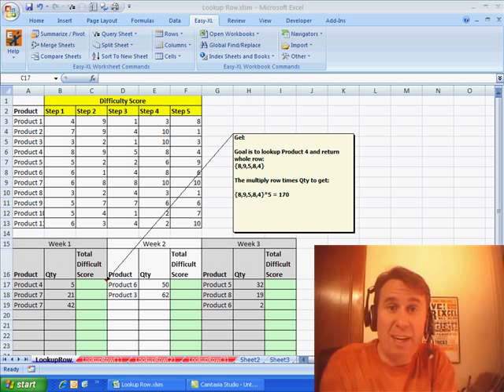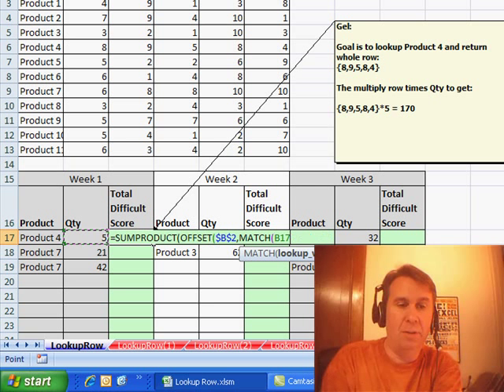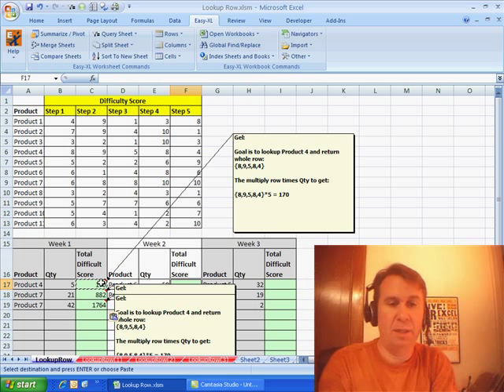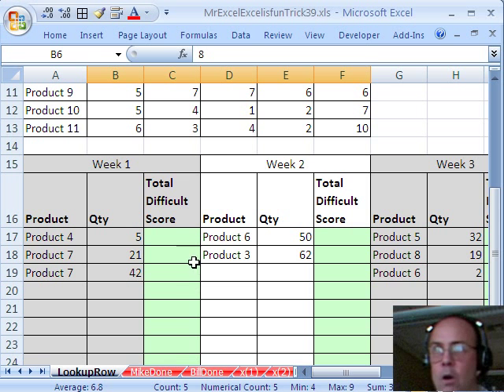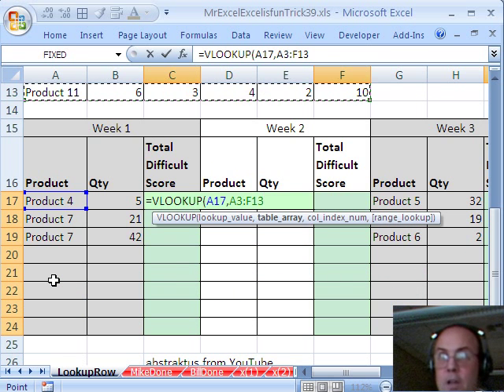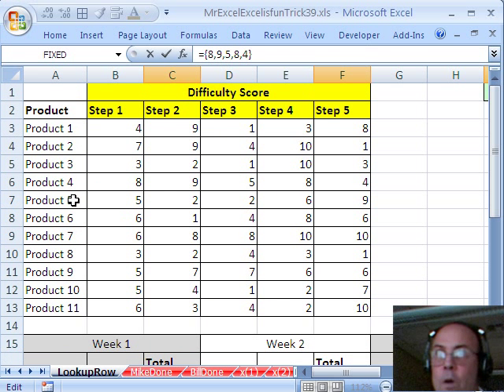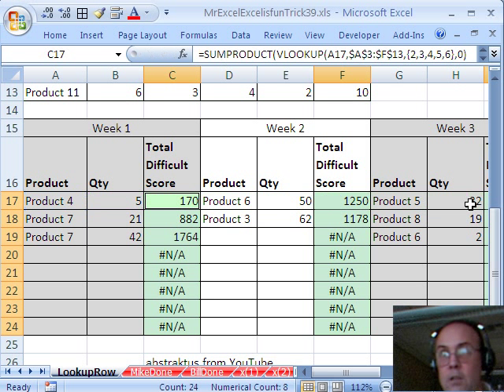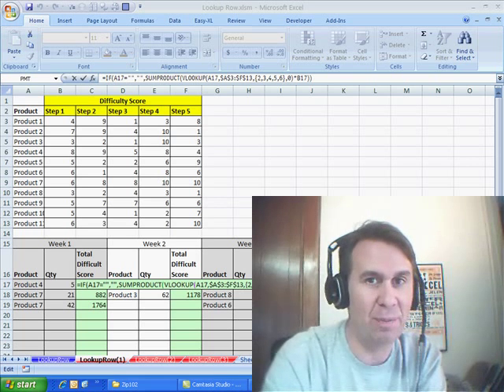Mr Excel & excelisfun Trick 39: Lookup Row (ALL COLUMNS) w VLOOKUP & OFFSET wrapped in SUMPRODUCT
See Mr Excel and excelisfun lookup a row of data using VLOOKUP & OFFSET wrapped in a SUMPRODUCT function to calculate a Difficulty Score for a Manufacturing Process.

Excel Magic Trick 465: Lookup Entire Row (ALL COLUMNS) with INDEX for Cake Manufacturing Calculation

VLOOKUP All Columns - 1161 Dueling Excel Podcast